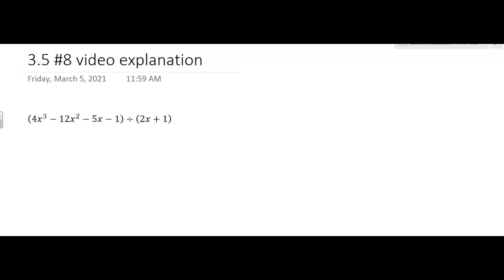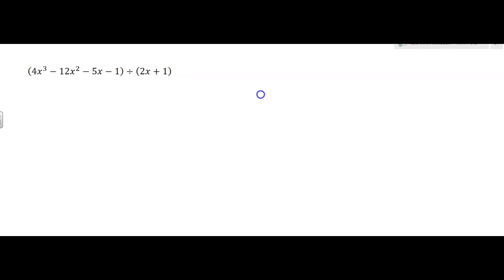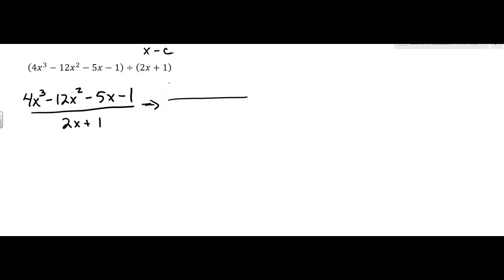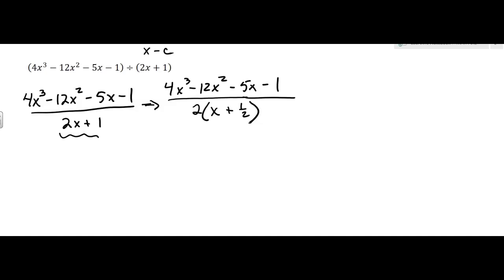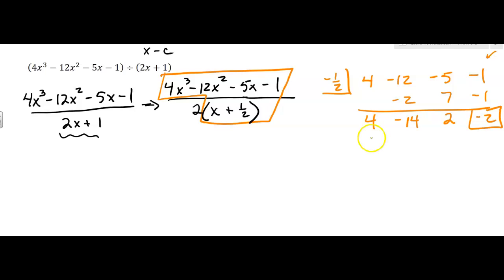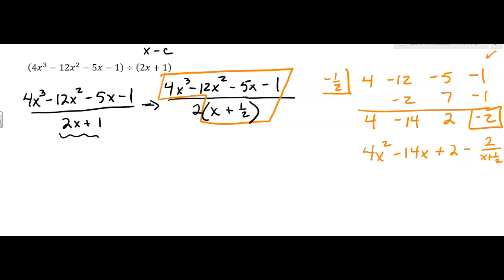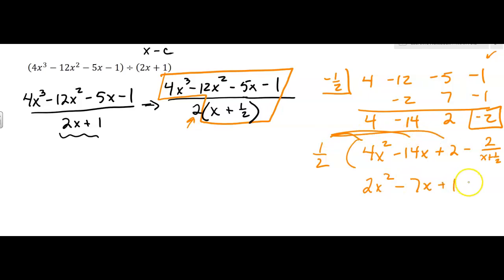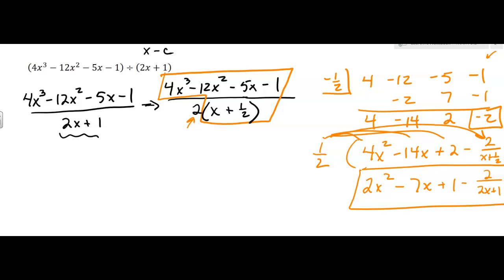3.5 #8 video explanation